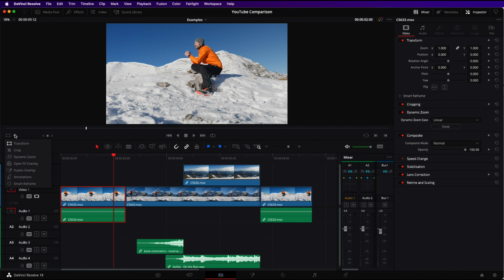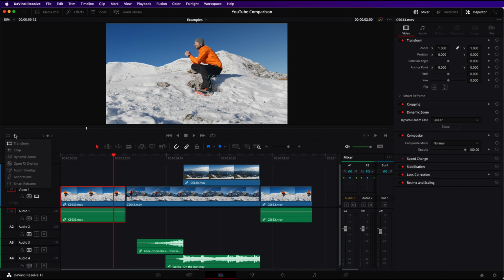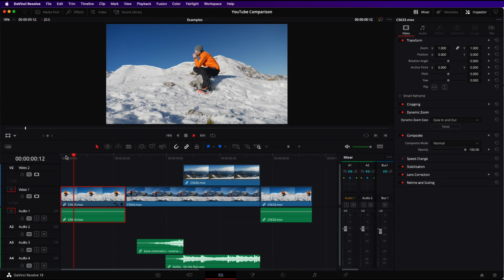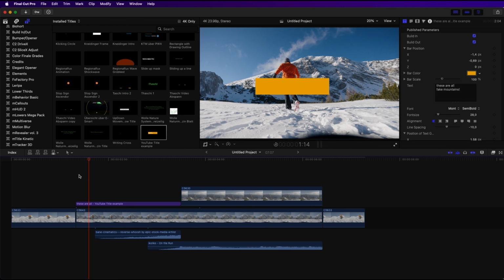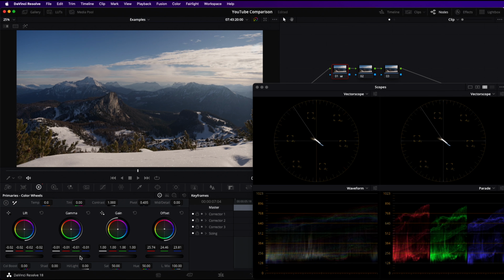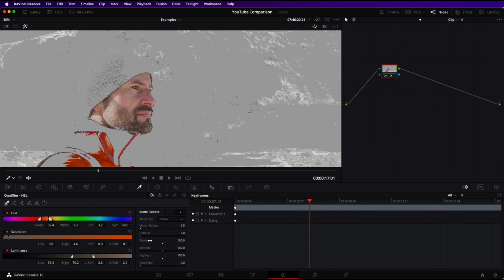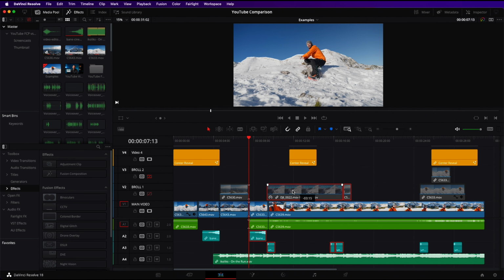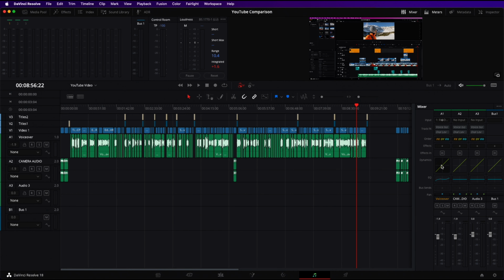Can you edit in Davinci Resolve like in Final Cut Pro? I finally switched!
There are features in Final Cut Pro that I love and therefore I never switched from Final Cut Pro to Davinci Resolve. Now I tested Resolve if I could do everything in it like in Final Cut Pro and if it would have all the features that I was so used to in Final Cut.

Amazon: CFExpress Type A Card CFExpress Type A Card with card reader

Sirui T120 tube light.

Here's some of my gear, in case you're interested:
Tilta cage I use for the FX6
Atomos Shinobi Monitor
Sigma 24-80 f2.8
Tamron 17-28 f2.8

K&F variable nd filter
iFootage Shark Slider Nano
My Tubelights: Godox TL 60
My camera bag
My camera microphone
My lavalier microphone (DJI Mic)
My gimbal (DJI RS2)
My RGB LED lights
My tiny RGB LED lights
My other LED lights
My favourite keylight
My second keylight
My favourite lightdome
My second lightdome

00:00 What is this video for?
00:15 Magnetic timeline
01:53 Simplicity
02:26 Autosave
02:44 Ken burns effect
03:07 Speed
03:24 Plugins
03:57 Animations
05:12 Color grading
07:02 Masks
08:08 Timeline
09:06 Audio
10:18 Conculsion